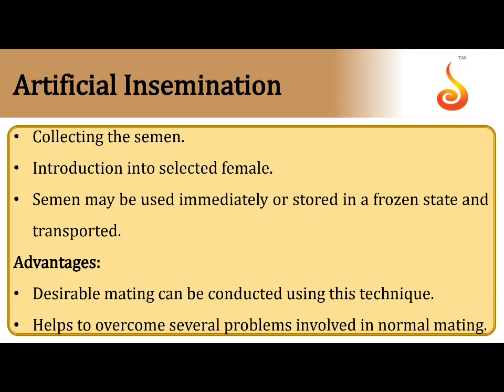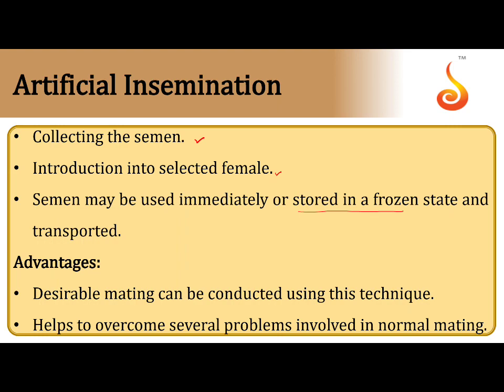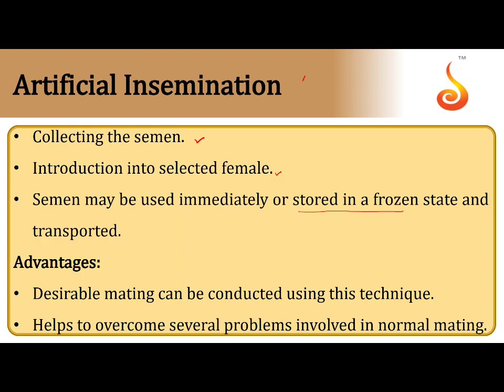PU 2 | Biology | Animal Husbandry | Lecture 2 | Slide 11 | Artificial Insemination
Welcome to Concept Videos for PU 2! This slide will explain Animal Husbandry. We will focus on Artificial Insemination. We are sure you will have an effective learning experience.